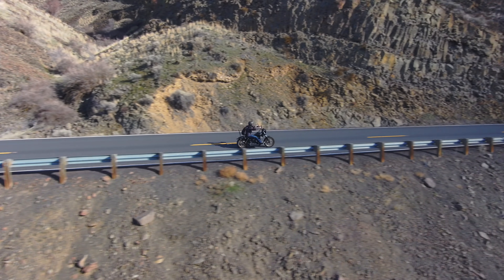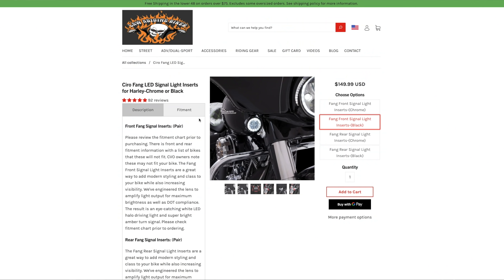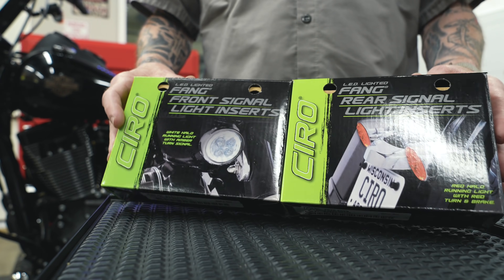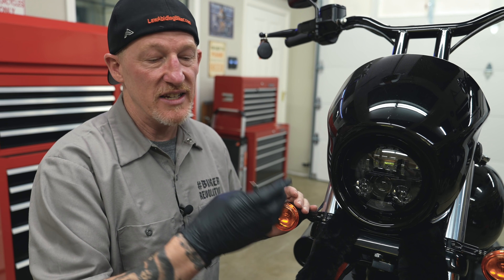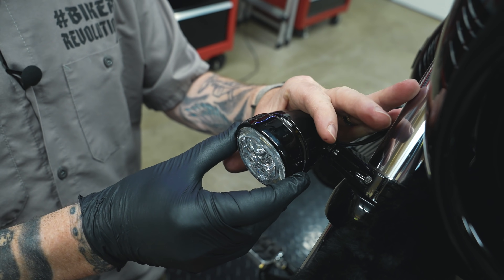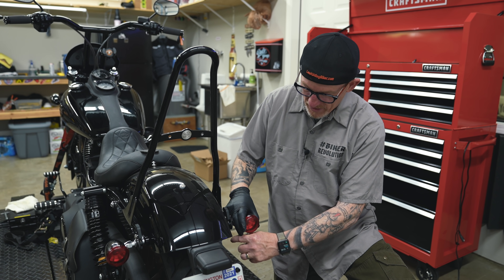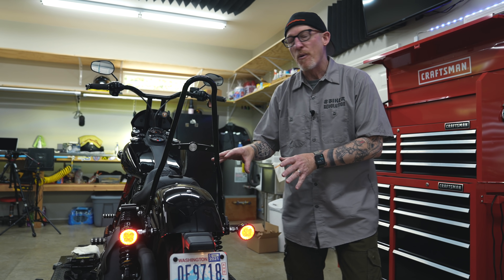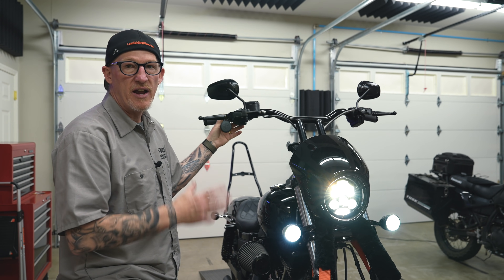Harley LED Lights, Brakes, & Signals Mod-Ciro 3D Fangs-Install These!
We show you how to install Ciro 3D Fang LED Signal Light Inserts on a Harley-Davidson.  The Ciro Fang LED Signal Light Inserts for Harley provide additional white light to the front of your Harley when running down the road and they flash amber when your signals are activated. On the rear, the Fang LED running lights are red and flash red when you signal. You'll definitely be seen better by motorists with this additional front and rear lighting and that could save your life. These lights are high quality, really bright, and are DOT compliant.  You can get Ciro Fang LED's in chrome or black and right in the Law Abiding Biker Store below!